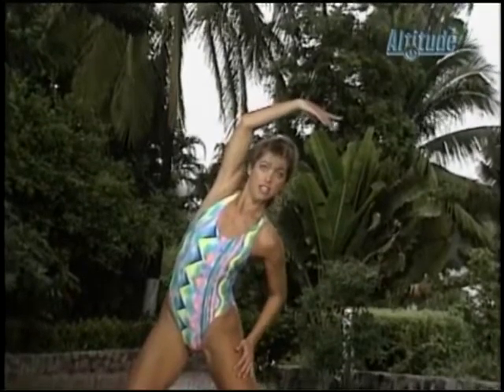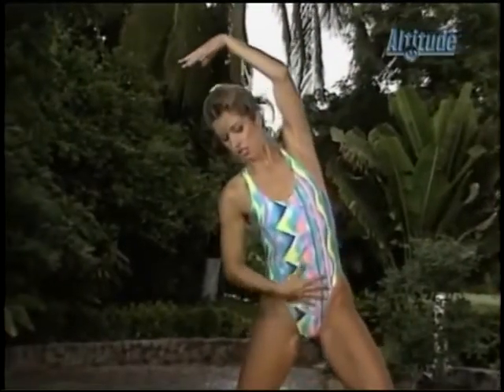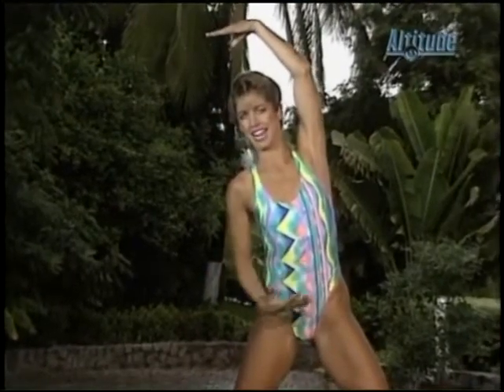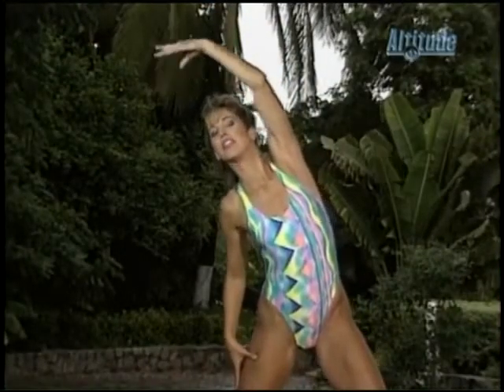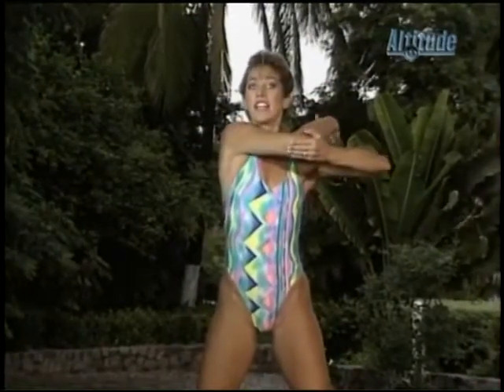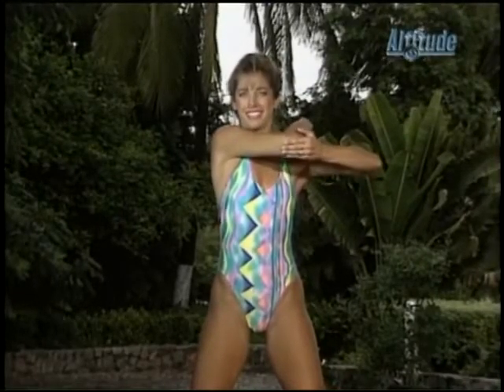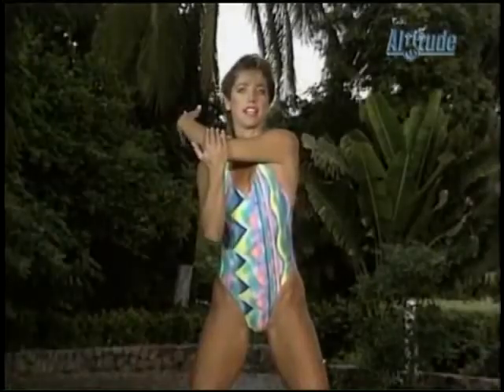Denise Austin in Mexico Part 2